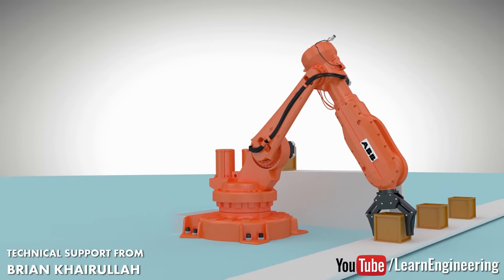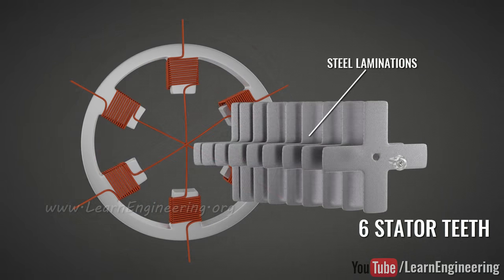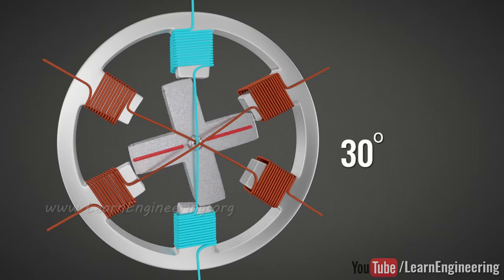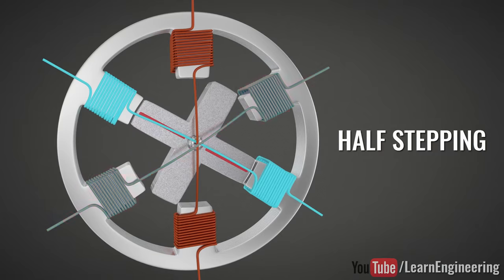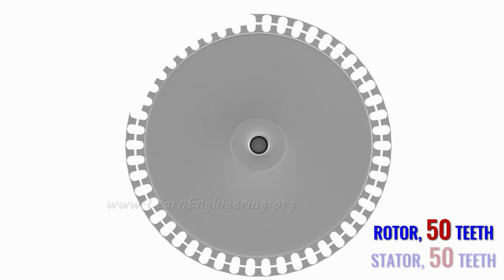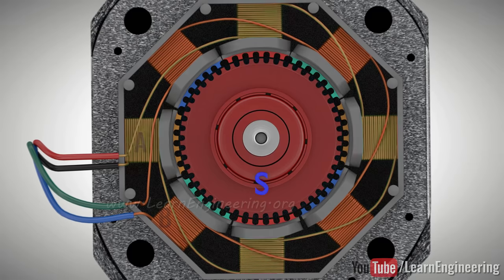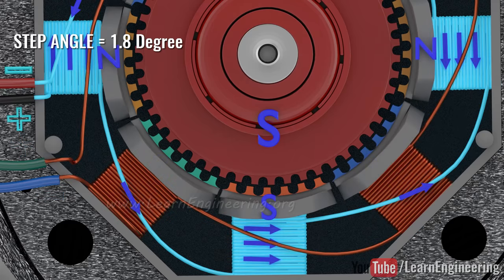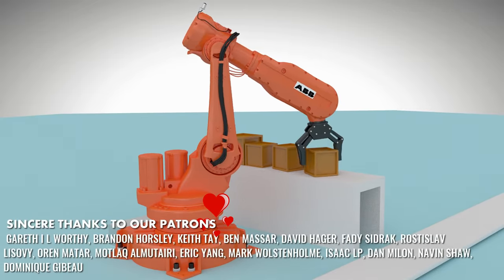How does a Stepper Motor work?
We thank our patrons for making LE's educational service sustainable.

Stepper motors are the one of the most widely used motor type due to its simplicity and position control capability. This video gives a step-by-step explanation of variable reluctance stepper motor and hybrid stepper motor with help of animation. It also explains the concept of half stepping.